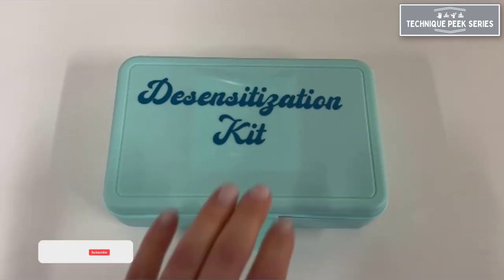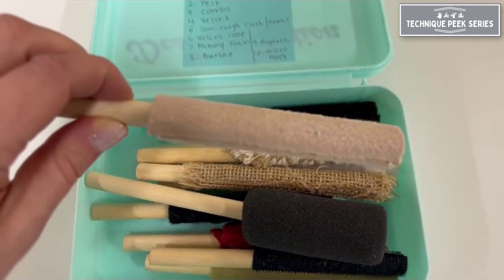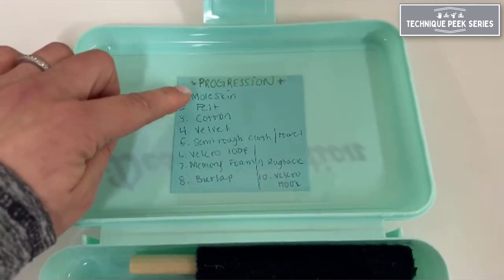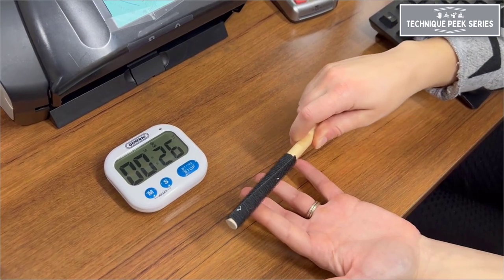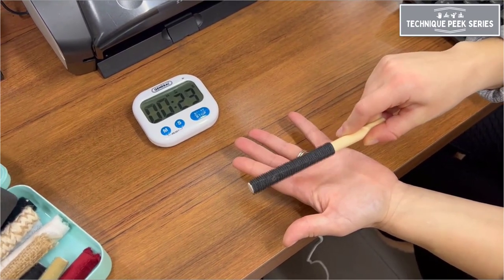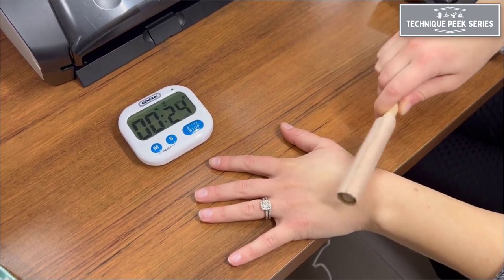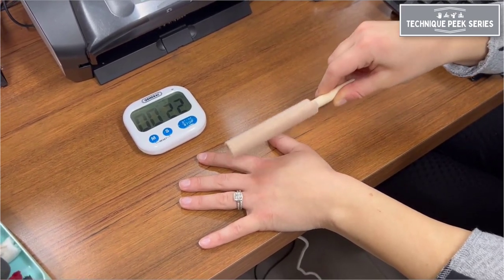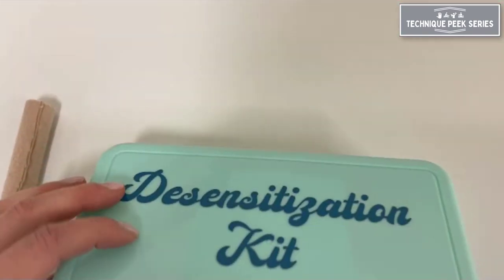DIY Desensitization Kit for Sensitive Scars and Sensory Reeducation | Technique Peek Series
Struggling with a sensitive scar or recovering from nerve injury? This video features Joanna Spivack, OTR/L, CHT, demonstrating a simple, DIY desensitization kit created by a physical therapy student to help manage these concerns.

Dowels wrapped in various textured fabrics (soft, rough, bumpy, etc.)
Progression guide: start with gentle fabrics and gradually introduce more stimulating textures.

HOW TO USE IT:
Start with light rubbing - Gently rub the dowel on and around the sensitive area for 30 seconds.
Progress to tapping - If tolerated, tap the area with the dowel for another 30 seconds.
Gradually increase intensity - Introduce different fabric textures throughout the session, working your way up to more stimulating ones.
Listen to your body - Stop if you experience any discomfort or increased sensitivity.

BENEFITS:
Reduces hypersensitivity in scars and injured areas.
Promotes sensory reeducation after nerve damage.
Easy and affordable to make at home.

Individuals with sensitive scars from surgery or injury.
People recovering from nerve injuries or repairs.